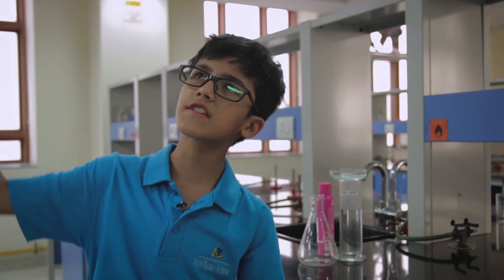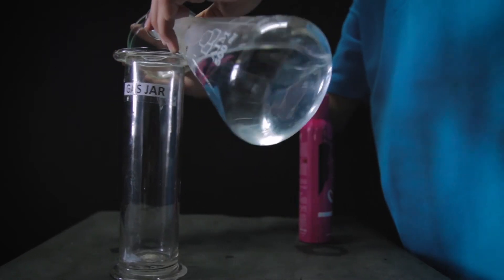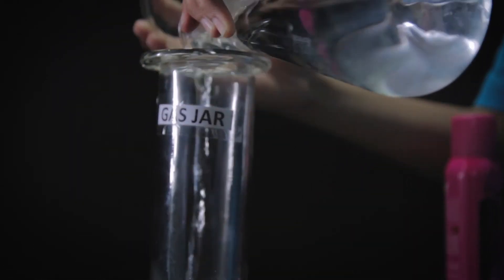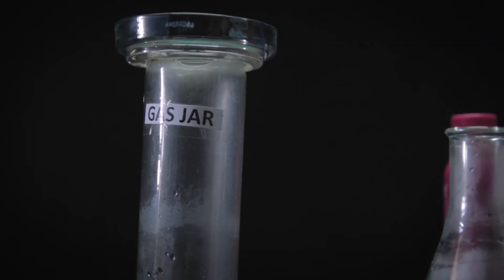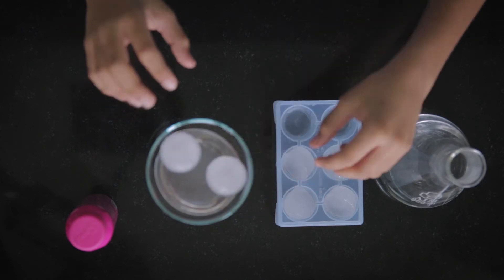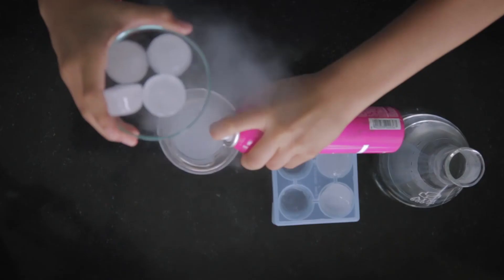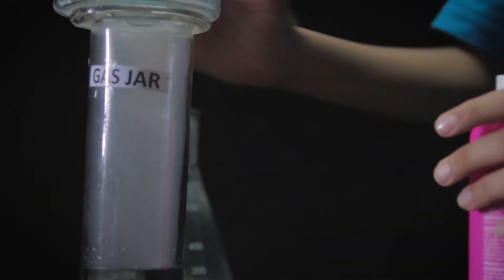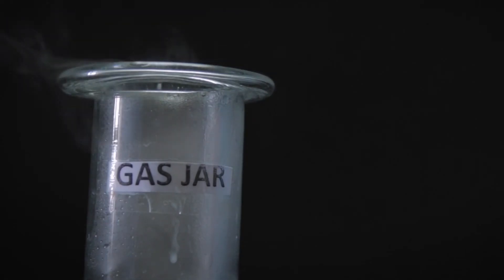What Are Clouds Made Of?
Discover the magic of everyday science and find out what those fluffs of white in the sky are made of!